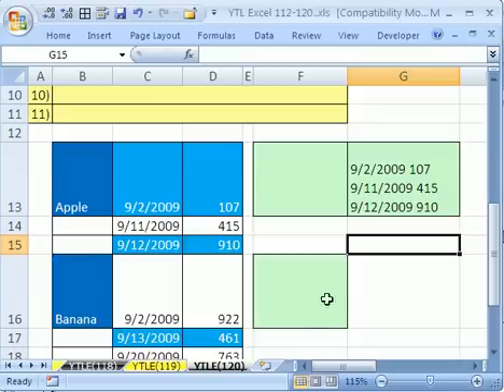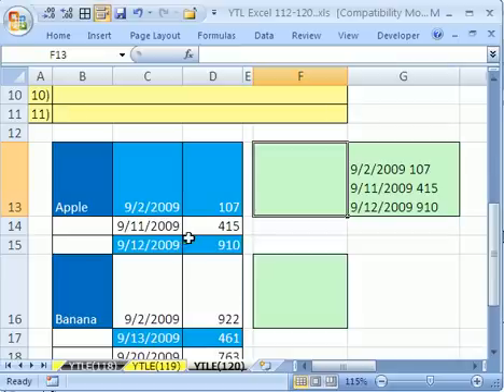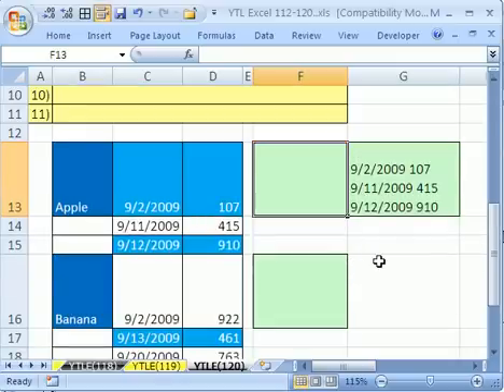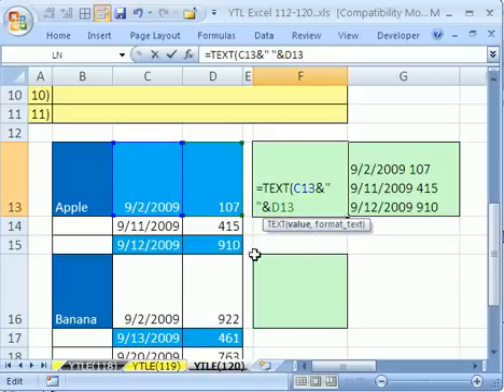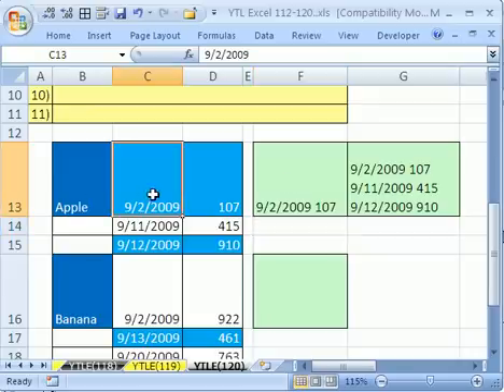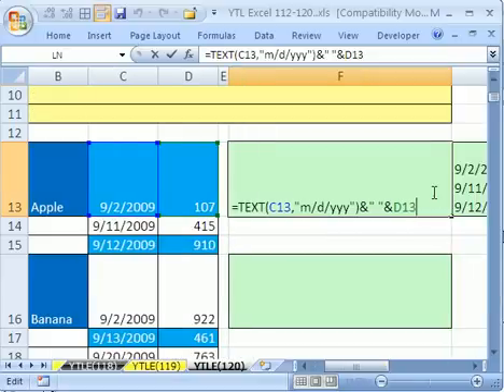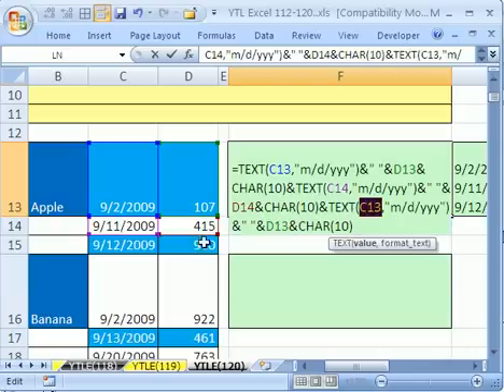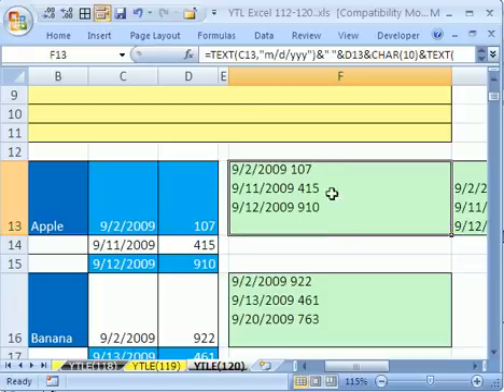YTL Excel #120: Formula To Wrap Text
See how to create a formula that will join the content of six cells and create Word Wrap using the TEXT and CHAR functions